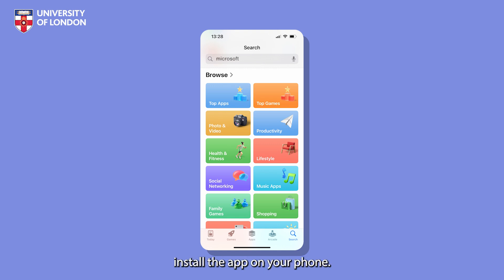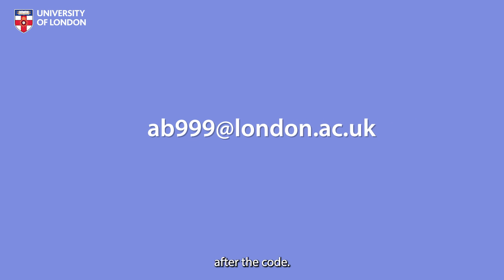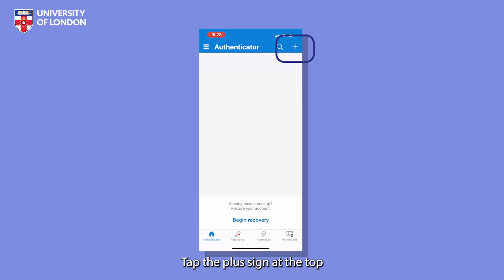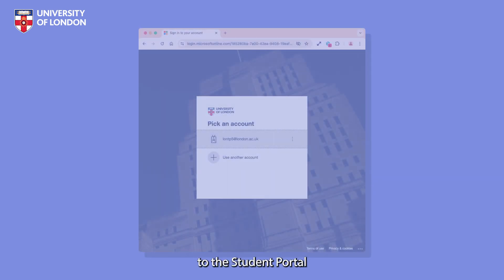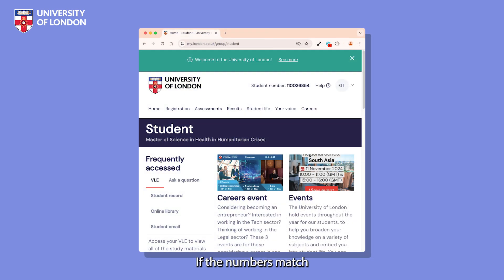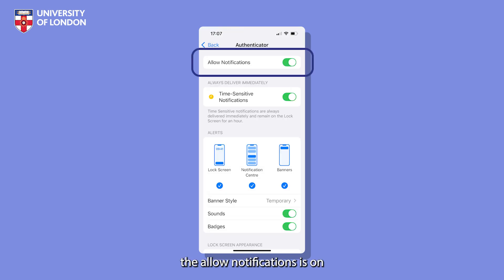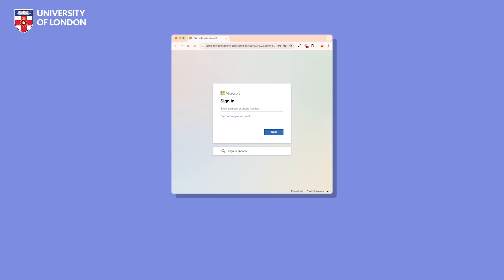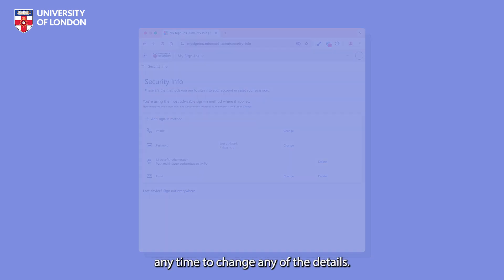Setting Up MFA with Microsoft Authenticator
Secure your IT account with Multi-Factor Authentication (MFA). This step-by-step video will guide you through the process of setting up MFA using the Microsoft Authenticator app.